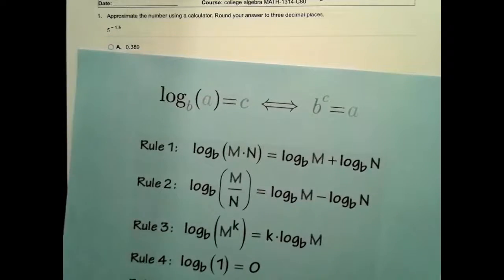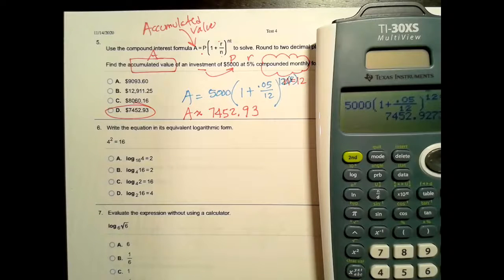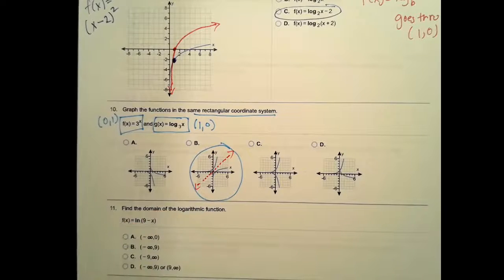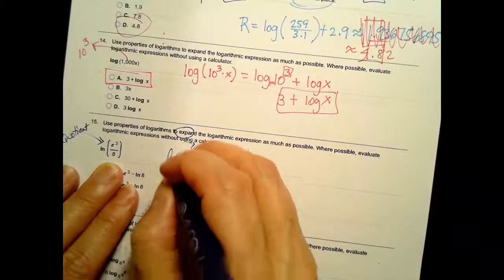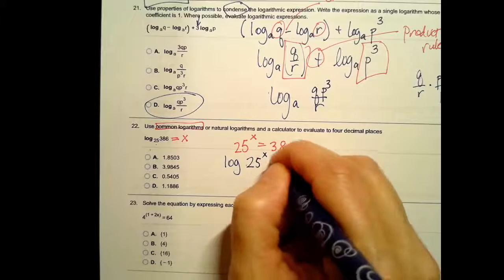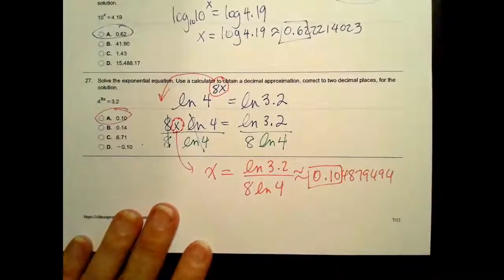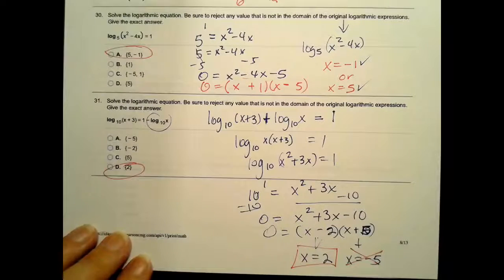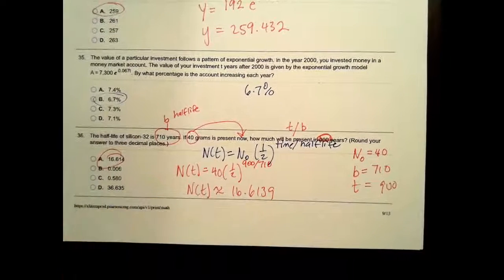MATH1314 Review 4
Fall 2020 Review 4